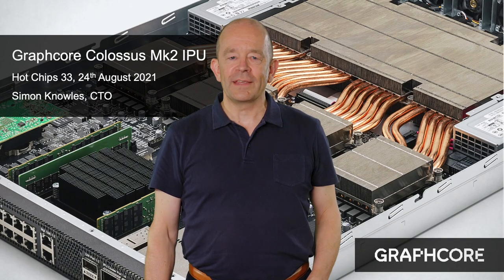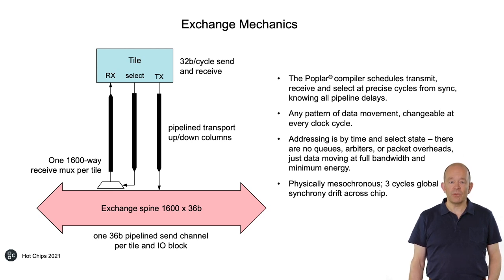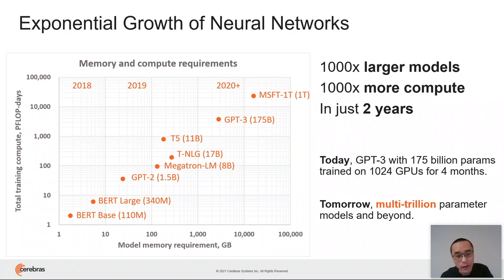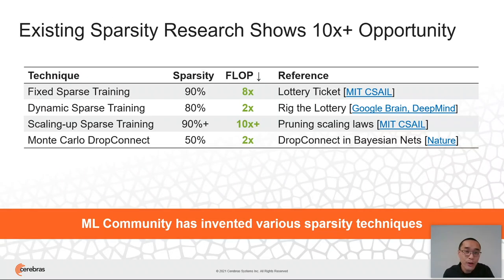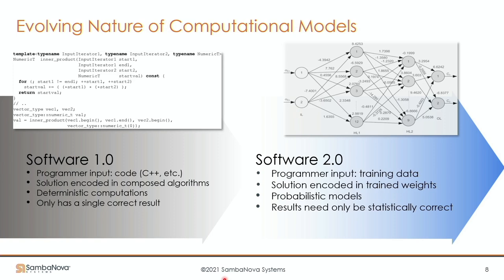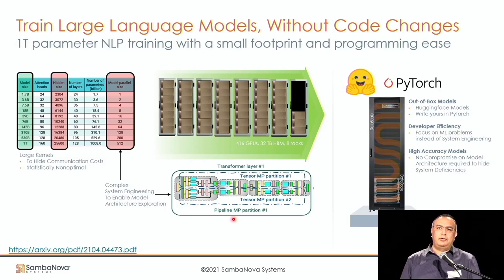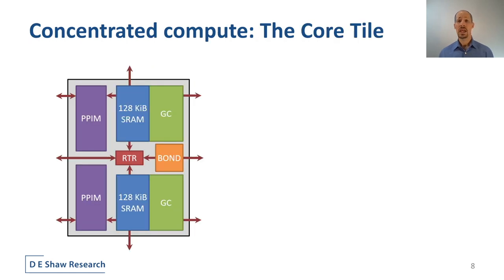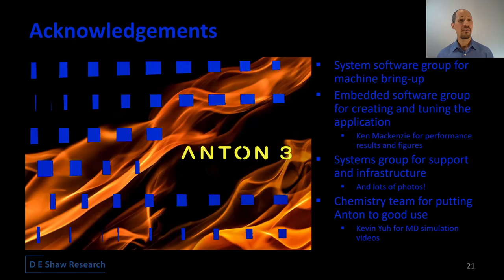HC33-S6: ML and Computation Platforms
Graphcore Colossus Mk2 IPU
Simon Knowles, Graphcore

The Multi-Million Core, Multi-Wafer AI Cluster
Sean Lie, Cerebras Systems

SambaNova SN10 RDU: Accelerating Software 2.0 with Dataflow
Raghu Prabhakar and Sumti Jairath, SambaNova Systems, Inc

The Anton 3 ASIC: a Fire-Breathing Monster for Molecular Dynamics Simulations
J. Adam Butts, D.E. Shaw Research